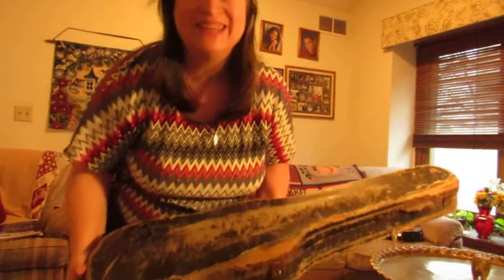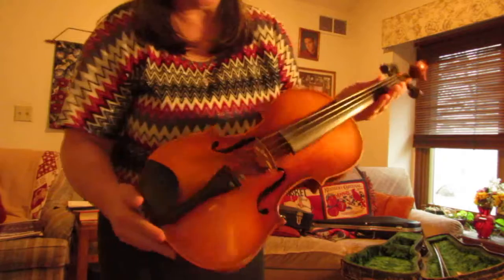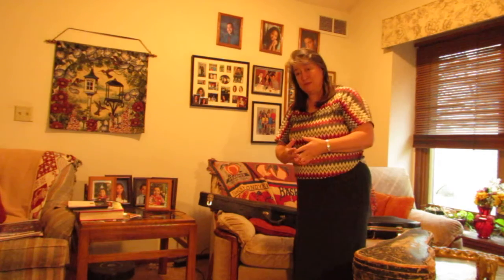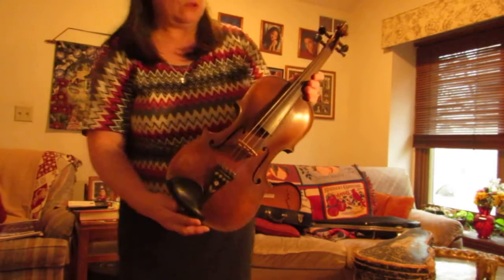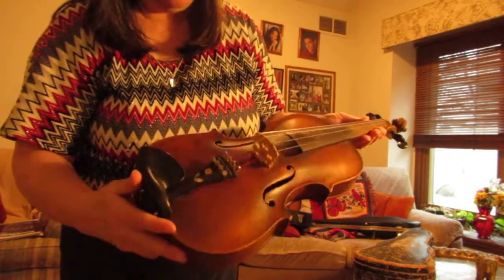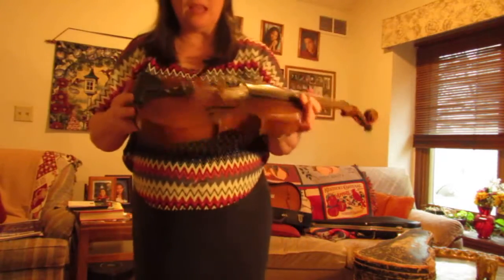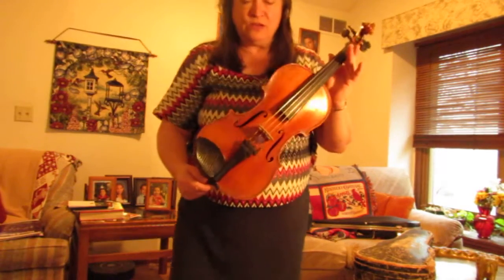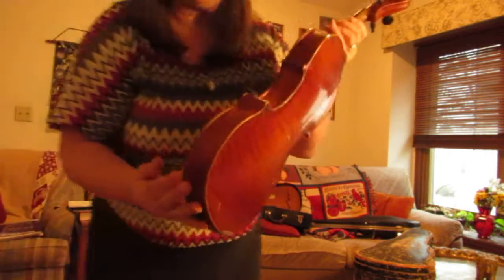Caroline Dewey intro to three violins Suzuki, a German and a Czech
Two old violins and one 1970 violin, telling about the violins, Indiana musicians, Freiburger Family Orchestra or Freiburger Family Musicians, gifts from Margaret (Diehm) Freiburger, 2020 Video